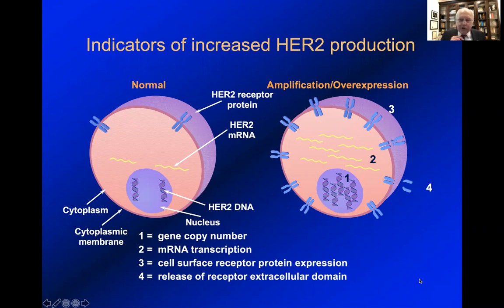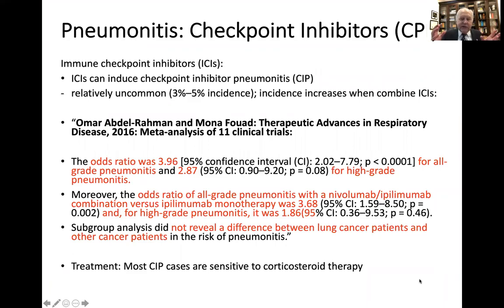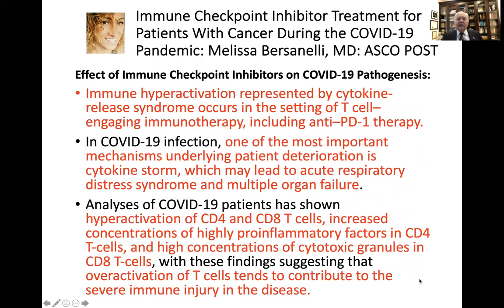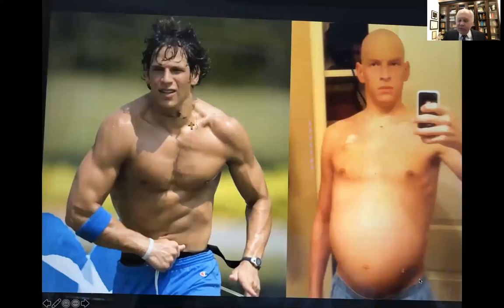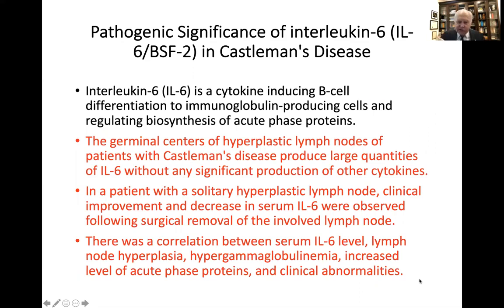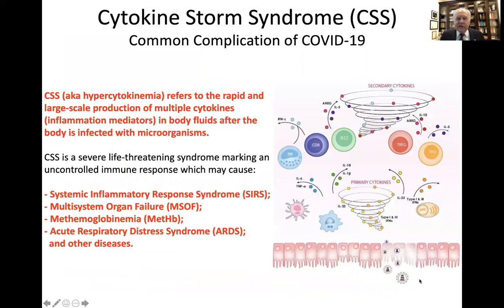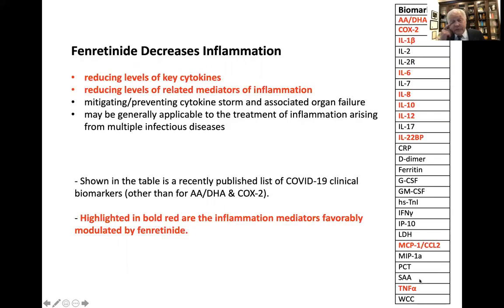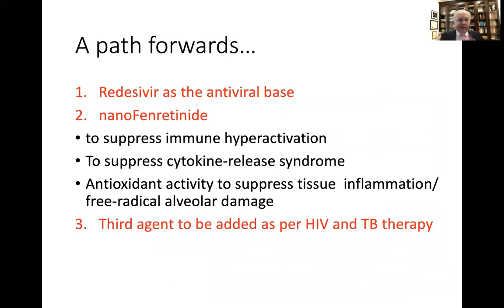Keynote Speaker Presentation "Cancer and COVID-19 Pneumonia and Pneumonitis: June 2020"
Keynote Speaker Presentation at the 2020 MedInvest Virtual Infectious Diseases and Immunology Conference June 15, 2020 titled "Cancer and COVID-19 Pneumonia and Pneumonitis: June 2020". The presentation was given by Dr. Brian Leyland-Jones, Chief Medical Officer (CMO) at SciTech Development, LLC and provides an overview of COVID-19 biomarkers, treatments, and paths forward. The presentation also provides an introduction and prologue to the next presentation given by Earle Holsapple (SciTech President) which provides support for SciTech's lead (oncology) drug ST-001 nanoFenretinide for treating patients infected with COVID-19 Fenretinide has demonstrated modes of action that may help suppress inflammation and the progression to cytokine storms that damage vital organs. SciTech is seeking investor funding to enter a COVID-19 Phase 1 clinical trial that leverages the company’s existing FDA approved IND for an oncology indication.